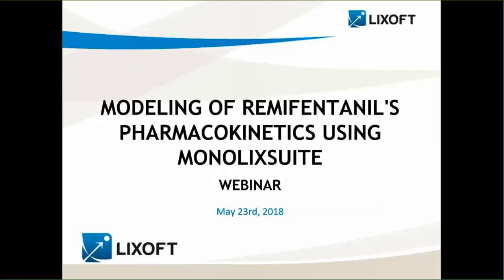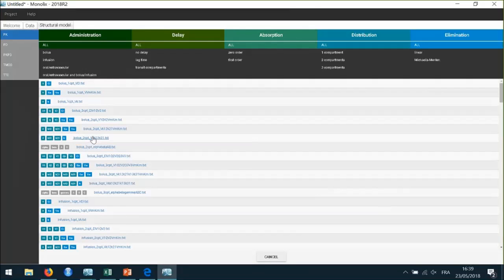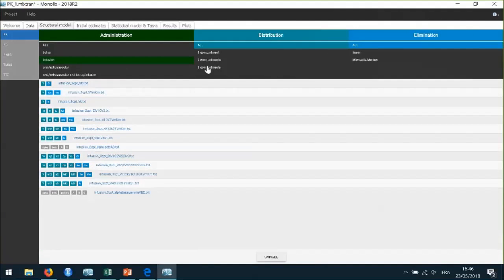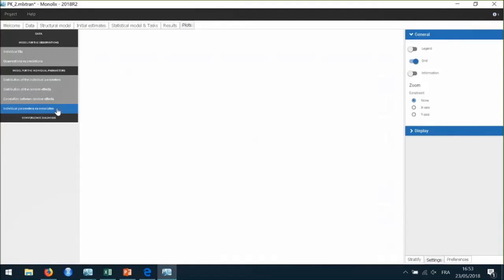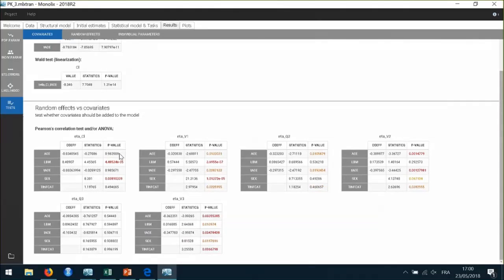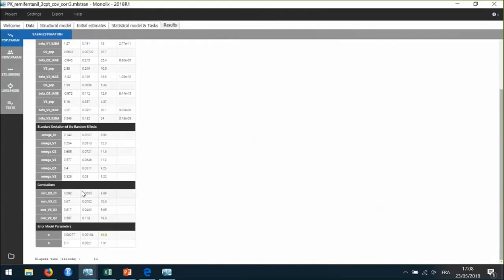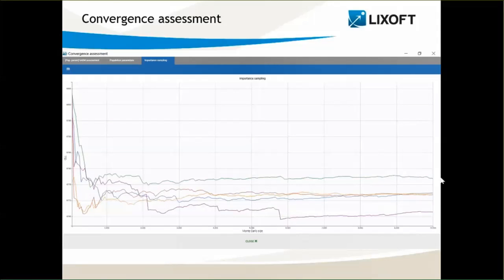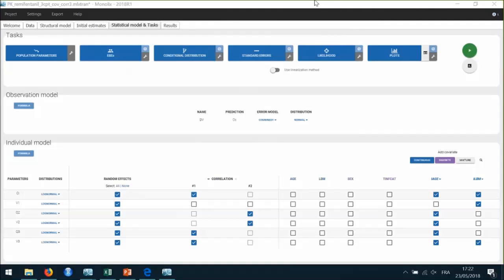Modeling of Remifentanil's pharmacokinetics using MonolixSuite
This is a recording of the online Webinar given on Wed. May 23rd 2018.
This webinar presents a population PK modeling workflow with the MonolixSuite 2018, using the example of Remifentanil. All steps to visualize a data set, set up a model, run a project and interpret the results are presented in detail. The modeling iterations show how to step-wise improve the structural model, covariate model, residual error model as well as how to include correlations, using the diagnostic plots and statistical tests available in Monolix.